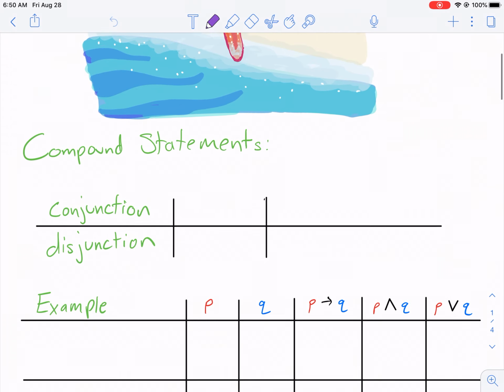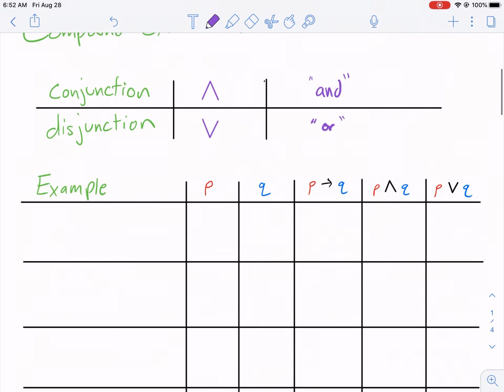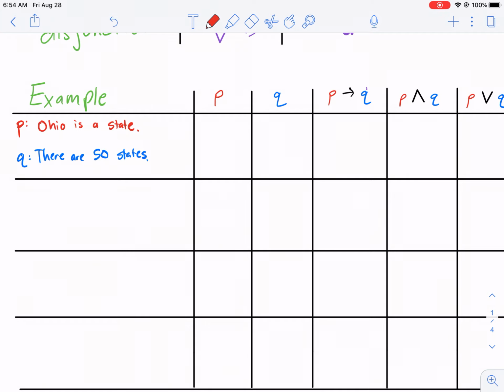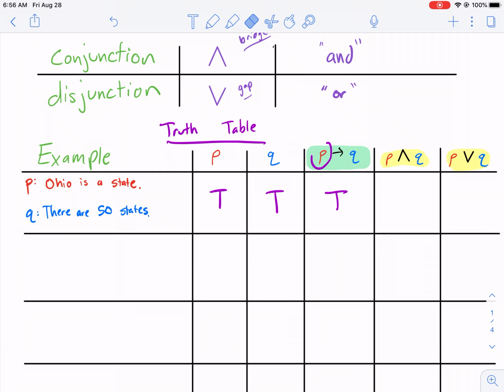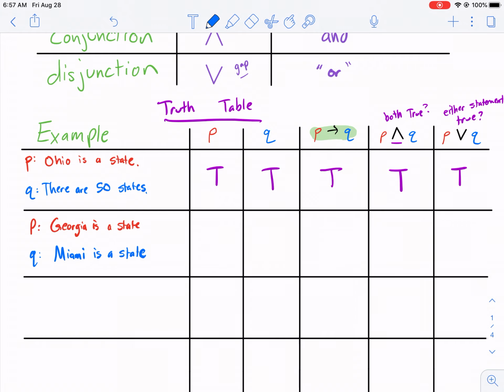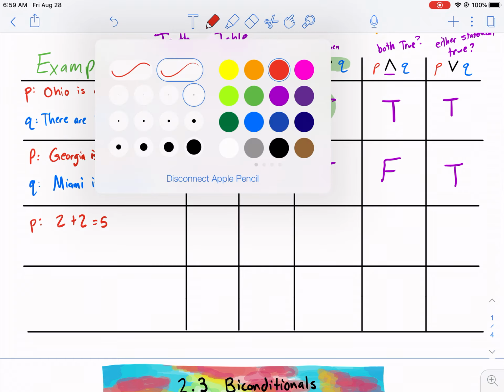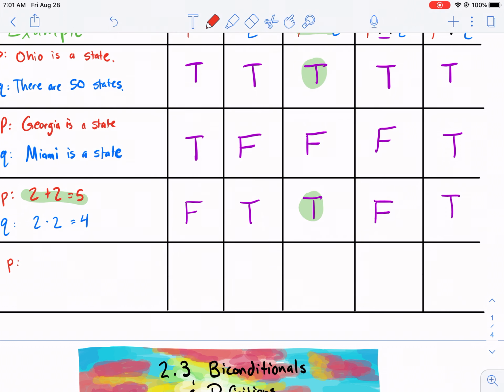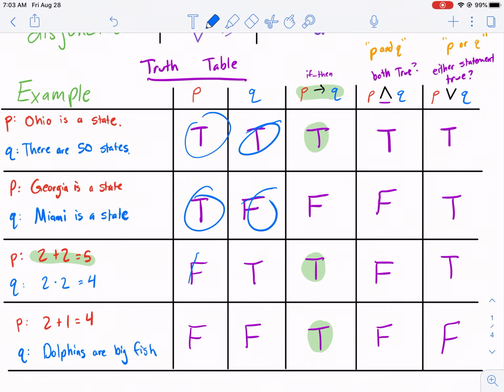West Explains Truth Tables (intro)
Introduction to truth tables